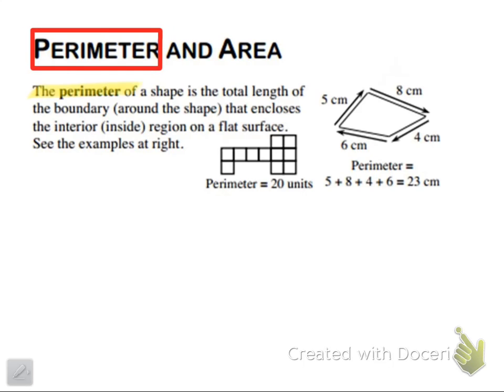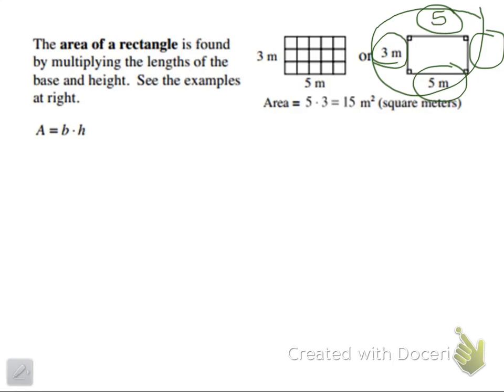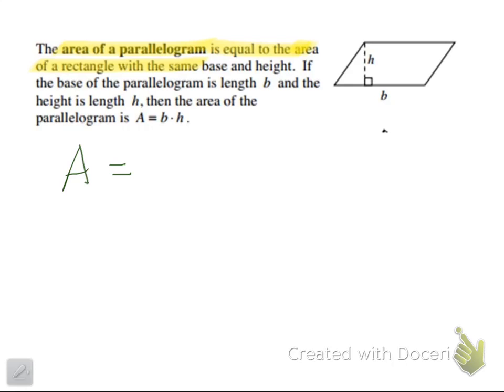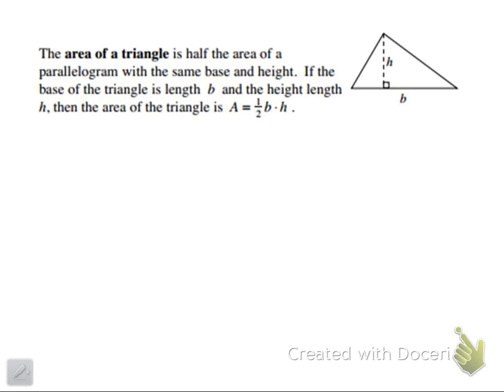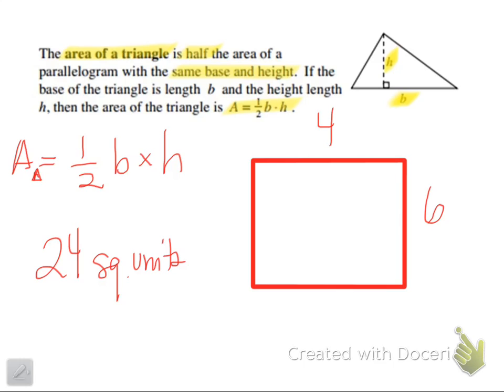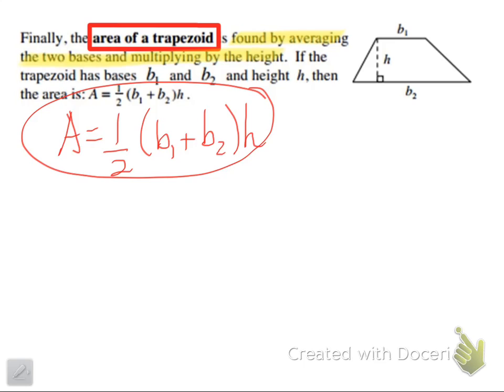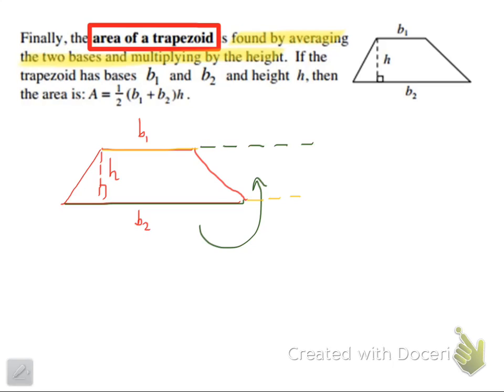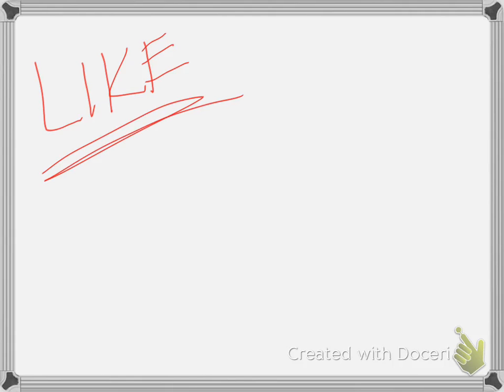Area and Perimeter